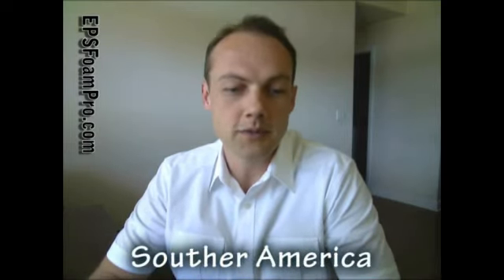Inexpensive Producers Used EPS Equipment, EPS Equipment, EPS Molding Equipment, EPS Foam Machines?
Inexpensive Who Produces Used EPS Equipment, EPS Equipment, EPS Molding Equipment, EPS Foam Machines?